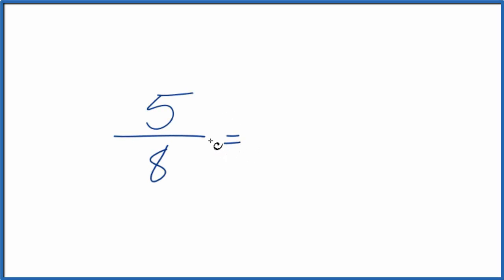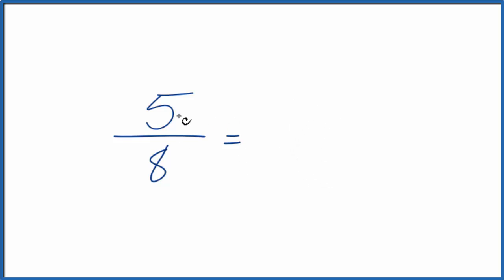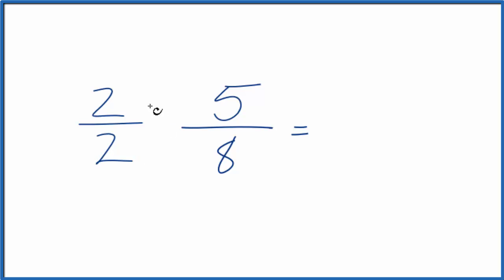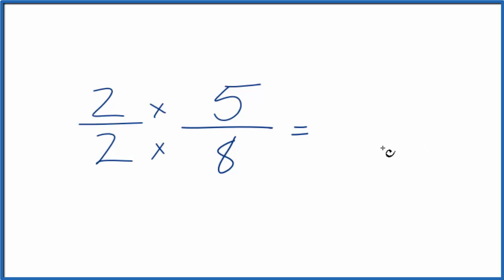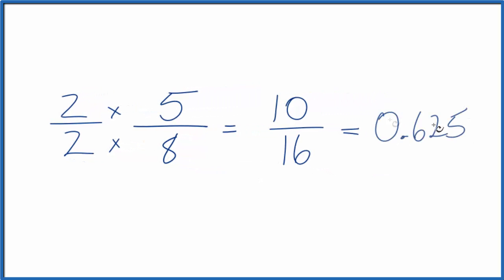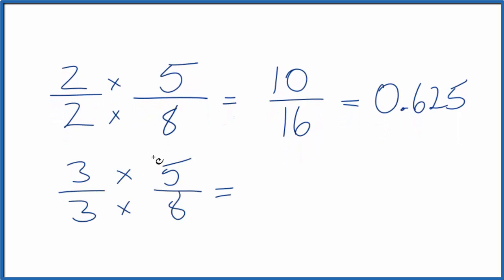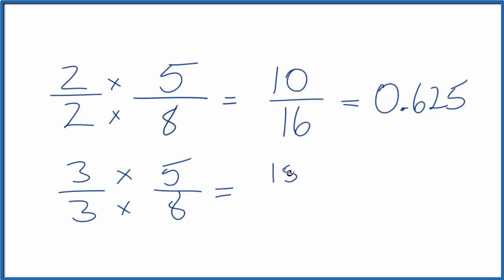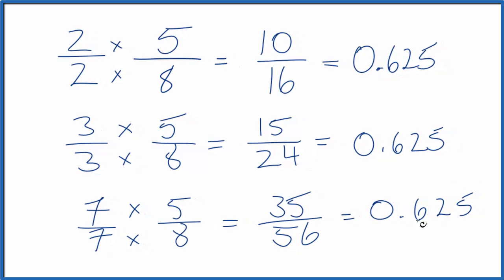How to Find Equivalent Fractions for 5/8